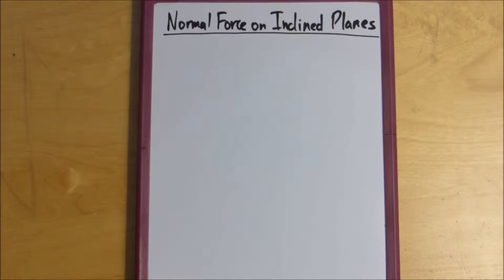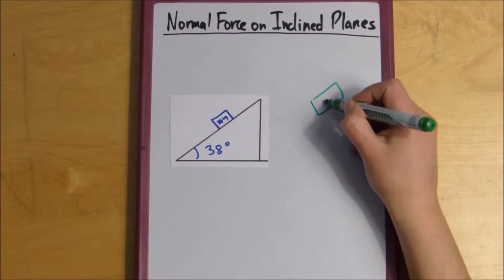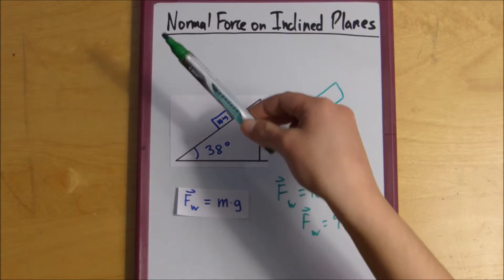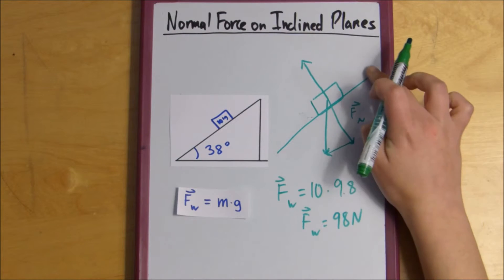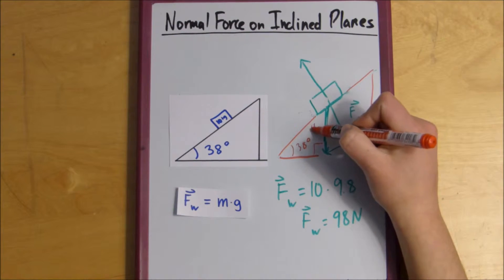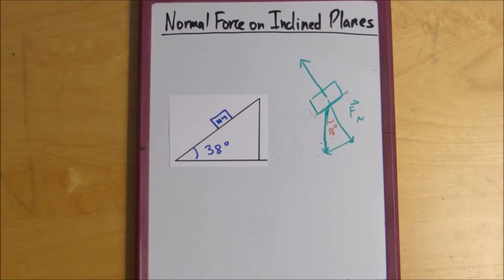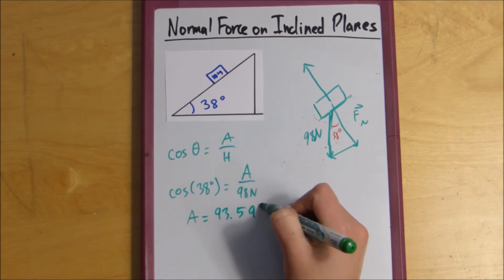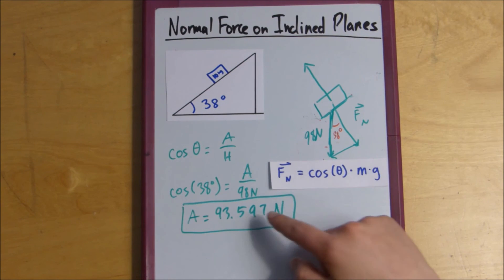Normal Force on Inclined Planes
Today, I'll be teaching you how to find the normal force of an object when the object is on an inclined plane.
(Note: I did subtract the angles incorrectly, but I ended up subtracting incorrectly twice, which canceled out the error)